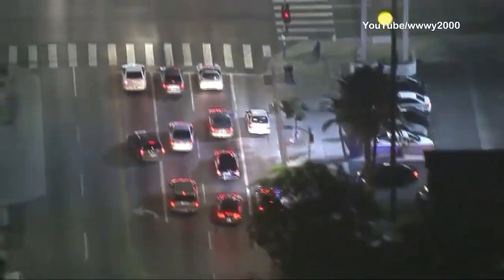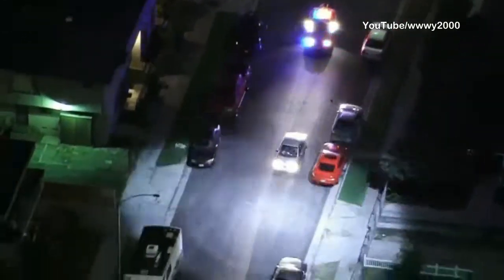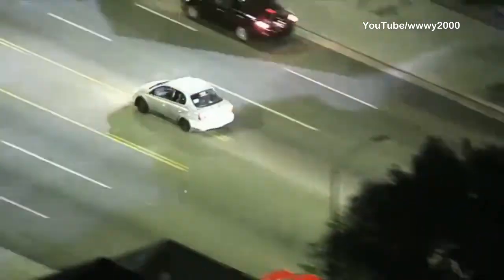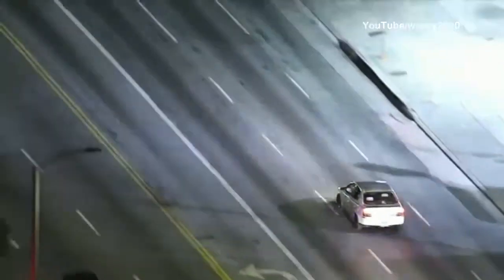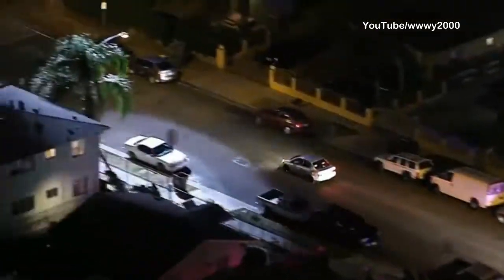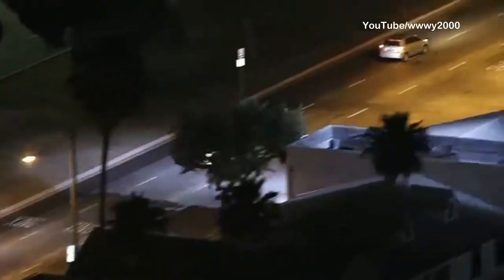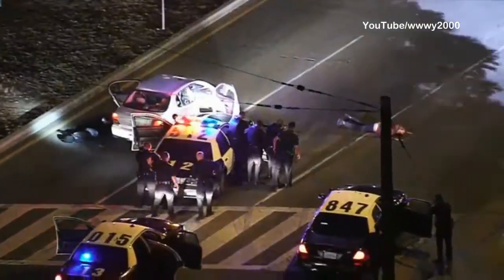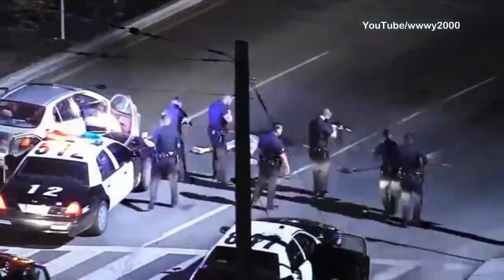Los Angeles Police Chase July 31, 2017